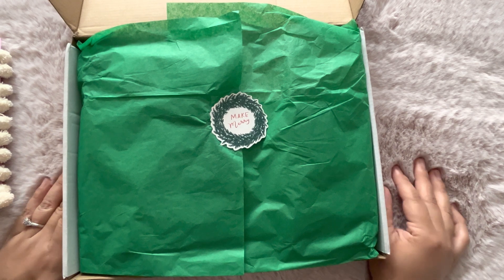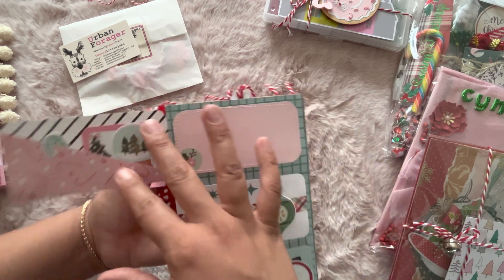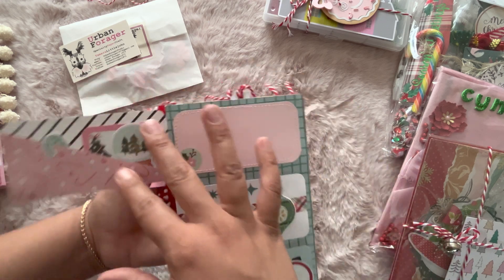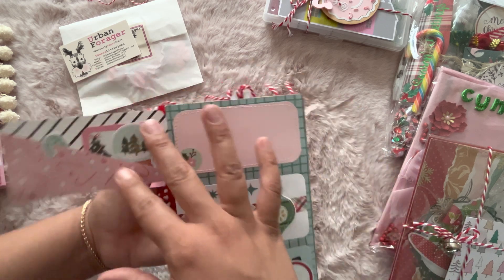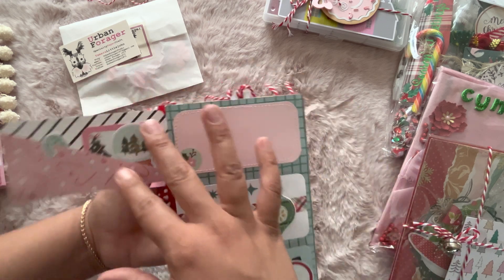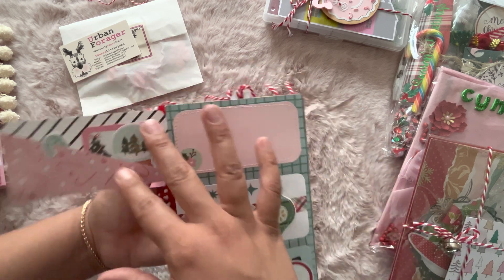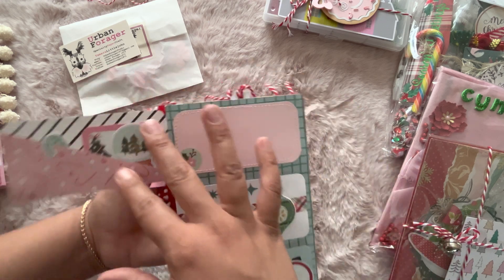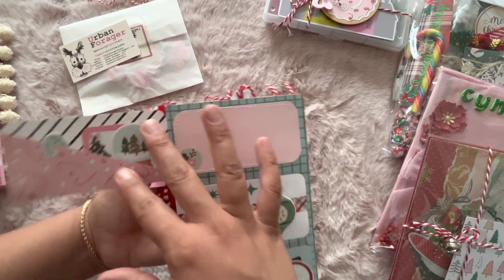Christmas in July Hop🌲 ( full flip thru)